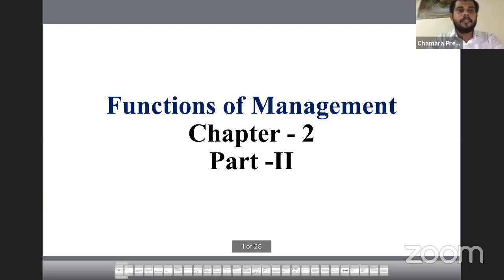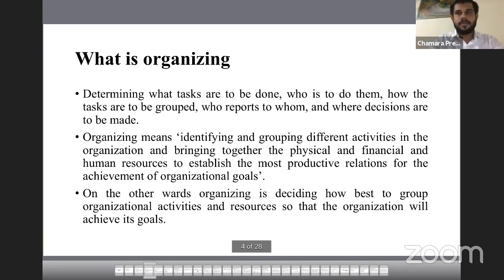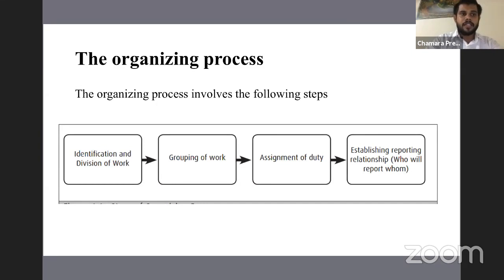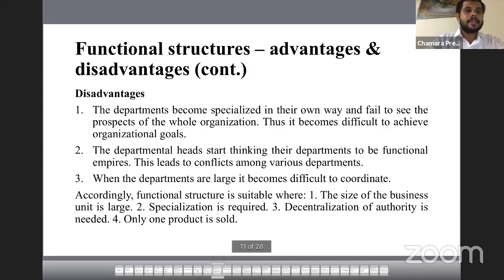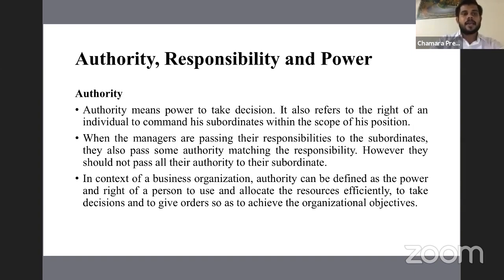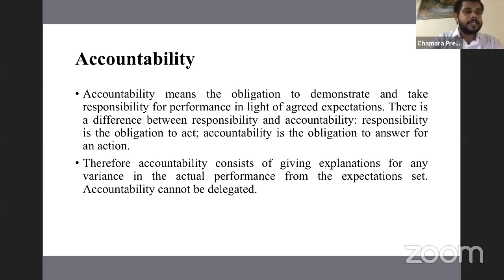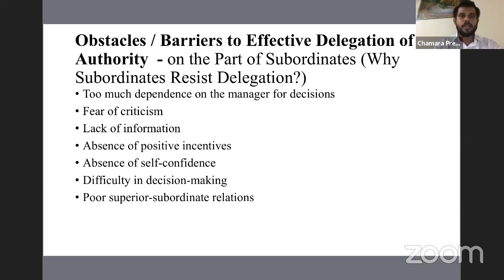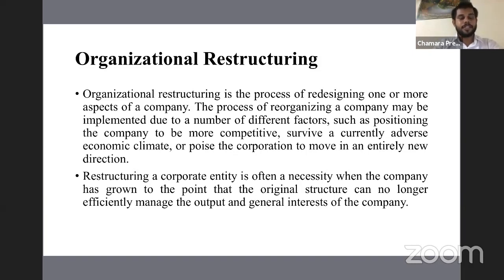Webinar session 38 - Business Management